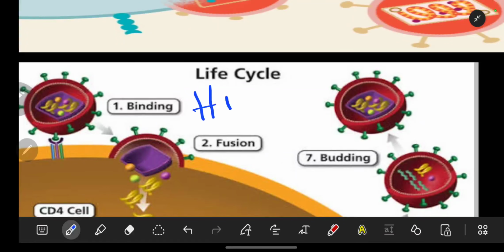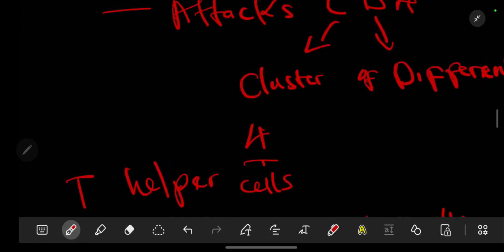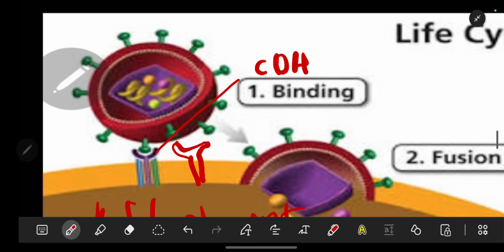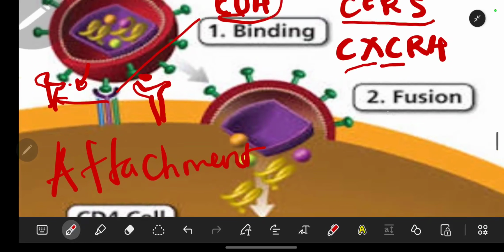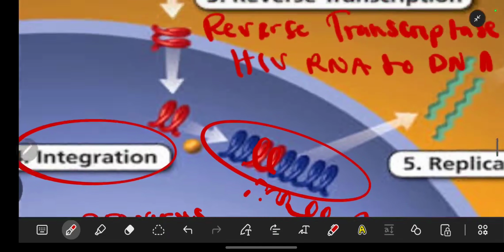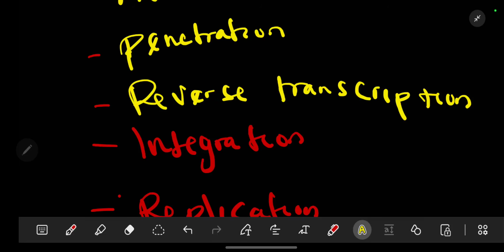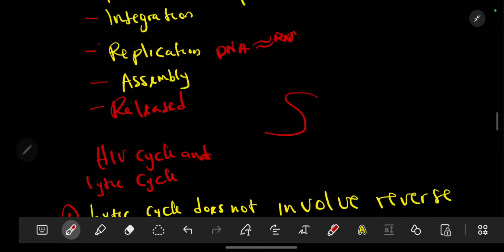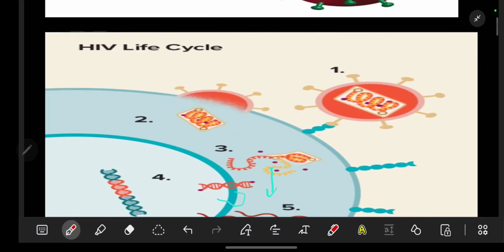HIV Cycle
🦠 HIV Replication Cycle | Life Cycle of Human Immunodeficiency Virus (HIV)

In this video, we examine the HIV replication cycle, exploring how the Human Immunodeficiency Virus infects immune cells, replicates, and spreads throughout the body. Understanding this cycle is essential for learning how HIV causes disease and how antiretroviral drugs work.

📚 Topics Covered:
• Introduction to HIV
• Structure of HIV
• Target cells (CD4+ T lymphocytes)
• Steps of the HIV replication cycle:

- Attachment (Binding)
- Fusion and Entry
- Reverse Transcription
- Integration
- Transcription and Translation
- Assembly
- Budding
- Maturation

• Functions of reverse transcriptase, integrase, and protease enzymes
• How HIV weakens the immune system
• Overview of AIDS
• Antiretroviral therapy (ART) and its targets

🔍 Key Concepts:
✅ HIV is an enveloped RNA retrovirus.
✅ HIV uses reverse transcriptase to convert RNA into DNA.
✅ Viral DNA integrates into the host genome as a provirus.
✅ New viral particles are assembled and released by budding.

This lesson is ideal for students studying Biology, Microbiology, Virology, Medicine, Nursing, and other Health Sciences.